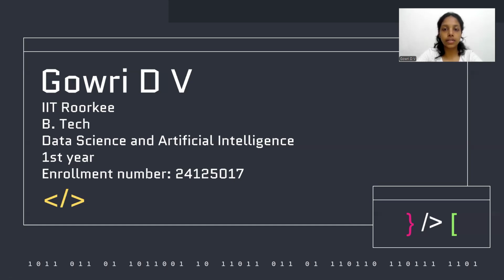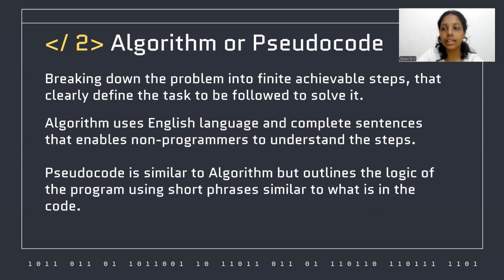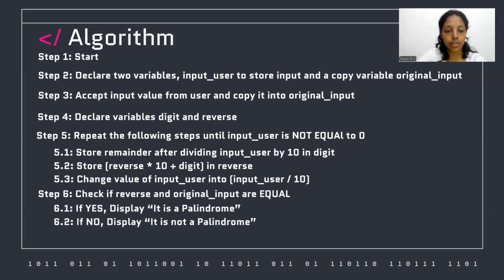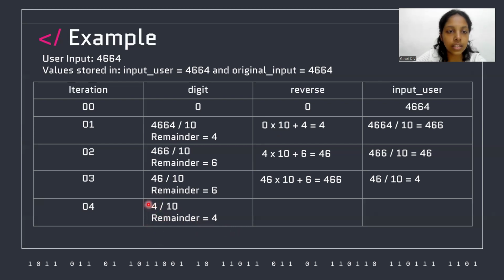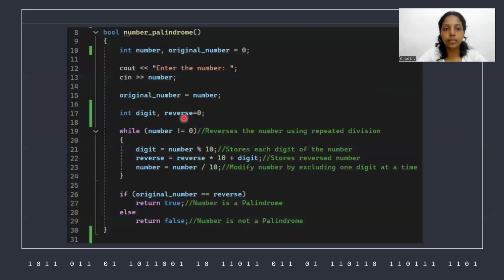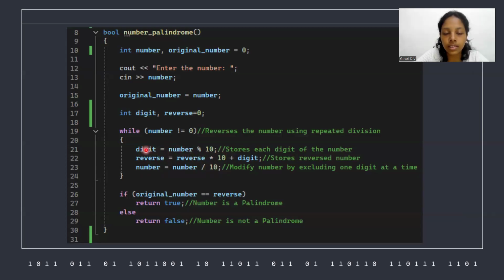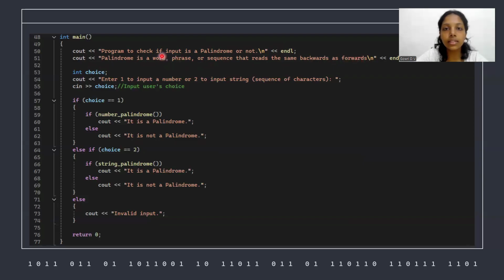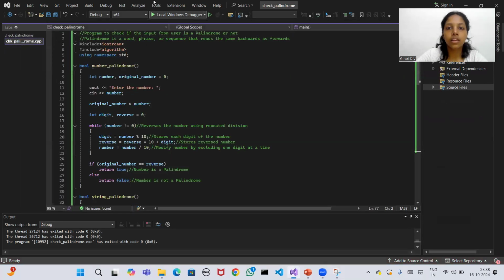C++ program to check if user input is a Palindrome or not.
GOWRI D V (24125017)